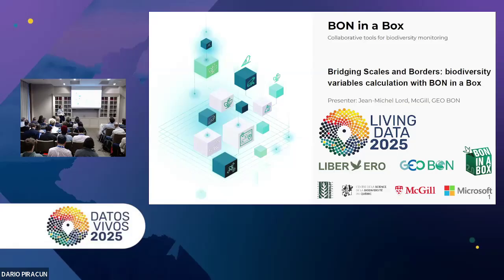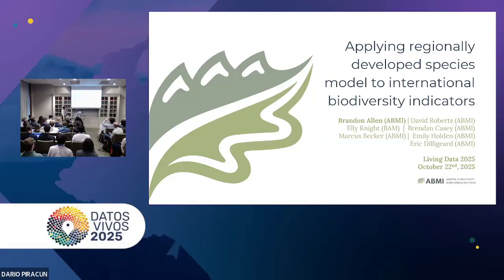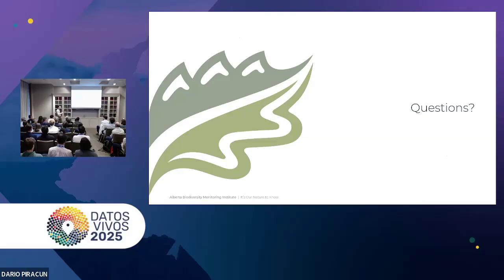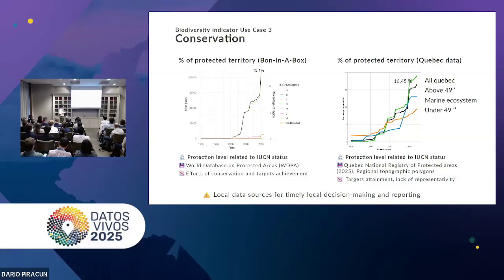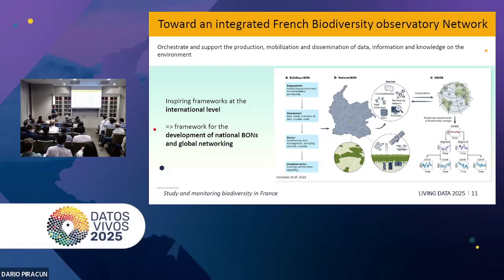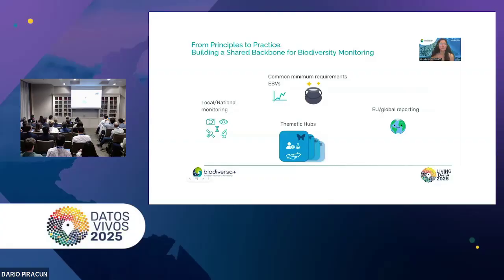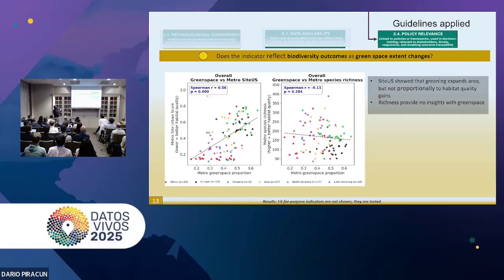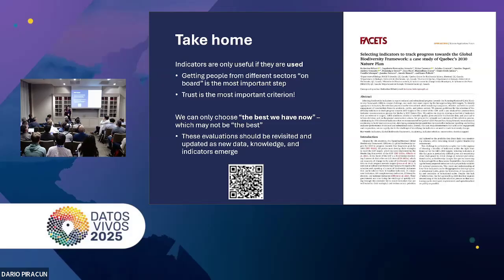Enhancing biodiversity monitoring and reporting at the sub-national level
Biodiversity Observation Networks (BONs) play a crucial role in tracking global biodiversity change. The GEO BON framework provides a structured approach for these networks, ensuring consistency in monitoring and reporting efforts. While BONs typically operate at national or global scales, subnational programs collect valuable data that can enhance broader biodiversity assessments. However, integrating these localized efforts into a larger framework without losing their local relevance is a challenge.
BON in a Box, an open-access toolkit, can facilitate this integration by providing standardized workflows to calculate Essential Biodiversity Variables (EBVs) and biodiversity indicators. By offering transparent and reproducible analysis pipelines that are generalizable across scales, BON in a Box enables subnational monitoring programs to align with international standards while maintaining the specificity needed for local decision-making. It applies the essence of FAIR data principles to the analysis processes. This standardization ensures that independent monitoring initiatives contribute meaningfully to global biodiversity assessments, allowing them to transfer their unique expertise to other similar initiatives.
We welcome submissions from subnational institutions that have tackled similar issues and strive to harmonize monitoring programs across jurisdictions, while maintaining balance between local relevance and standardized, scalable biodiversity assessments.